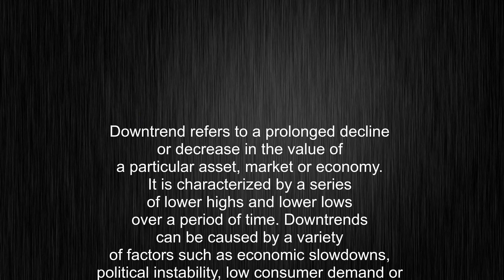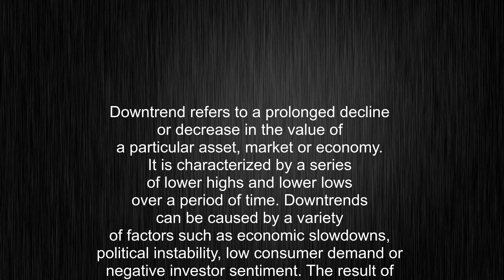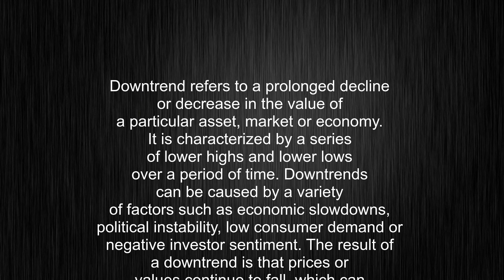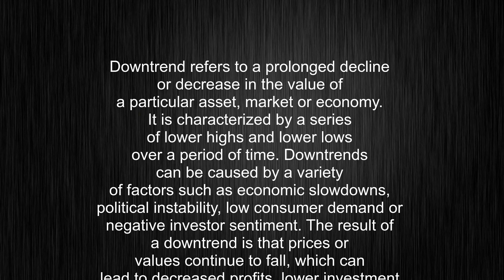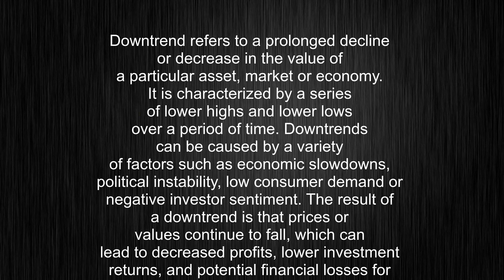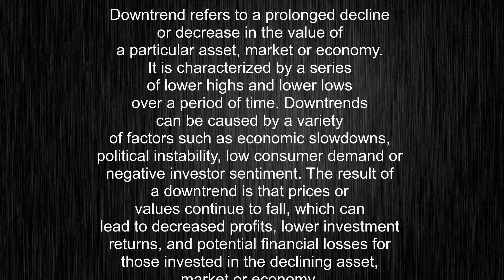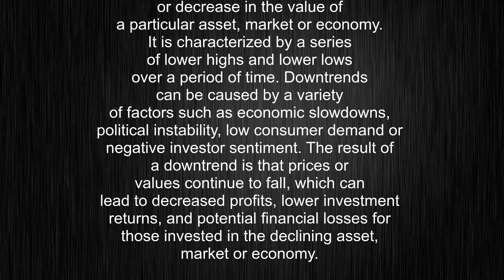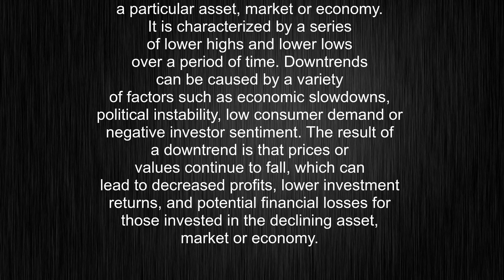What's the meaning of "downtrend", How to pronounce downtrend?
This video tells you what "downtrend" means, how to pronounce it, provides a pronunciation guide and an accurate definition.
00:00 Pronunciation
00:23 Meaning

- What is the meaning of downtrend
- How to say downtrend
- What is the definition of downtrend
- How to pronounce downtrend

Visit our free audio/video dictionary tutorial to learn how to correctly pronounce words/names and to learn their meanings, definitions, just like downtrend definition and meaning in Merriam-Webster, downtrend definition and meaning in Collins English Dictionary, downtrend definition and meaning in The Oxford English Dictionary, downtrend definition and meaning in Longman Dictionary of Contemporary English, downtrend definition and meaning in Cambridge Advanced Learner's Dictionary, and more.